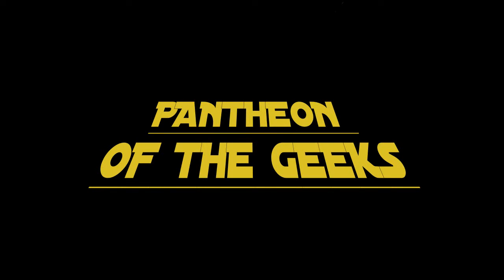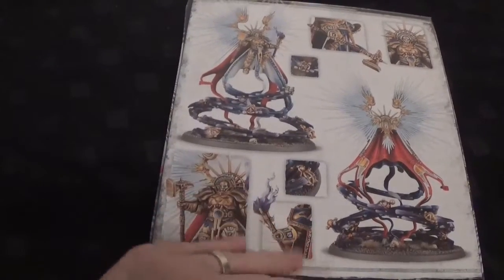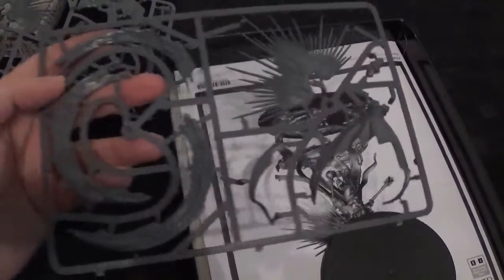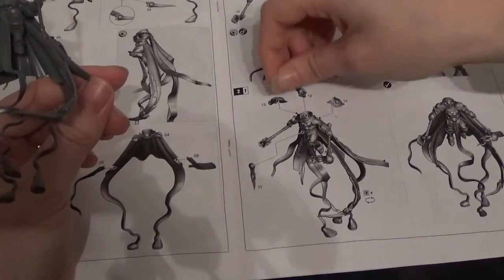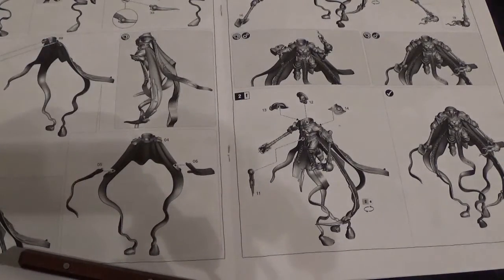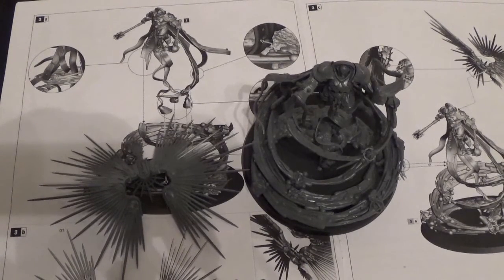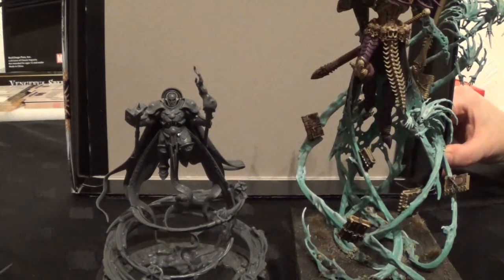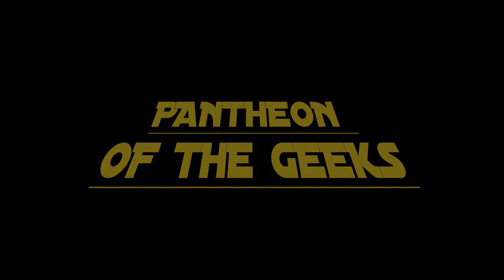POTG CELESTANT PRIME UNBOXING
The latest sigmarite relase for age of sigmar the celestant prime is here, we unbox and build the model, then stand him next to nagash to see who is the daddy